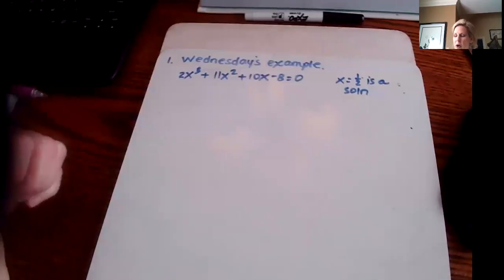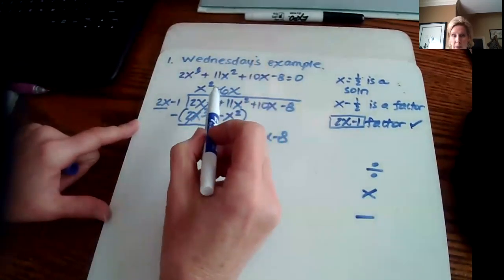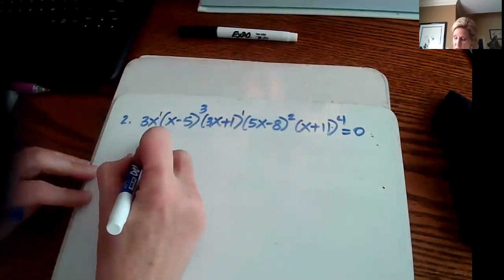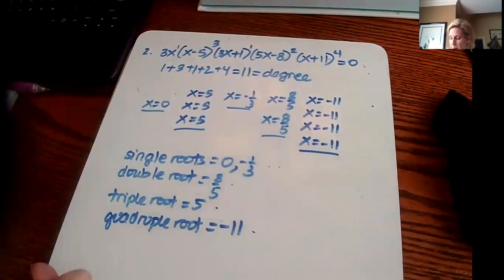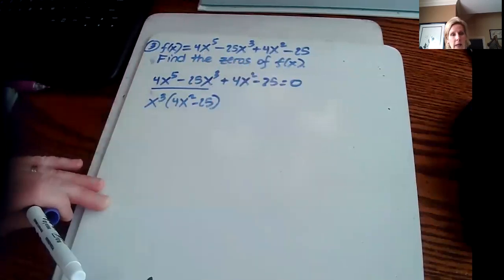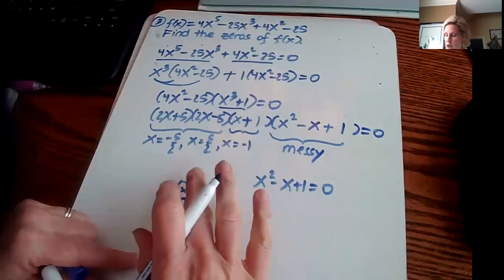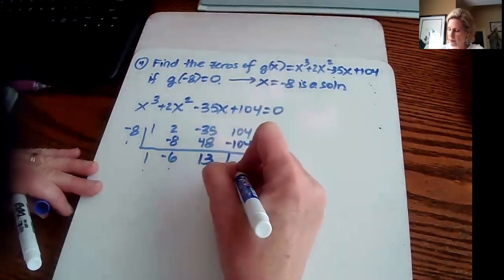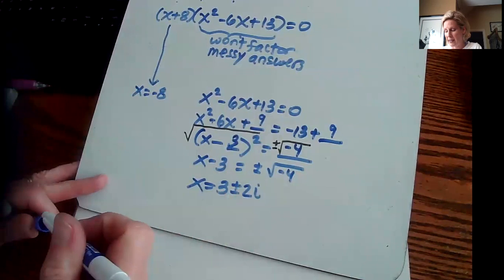Algebra 2A A few more details on solving polynomial equations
Maryville High School students review solving polynomial equations and vocabulary such as zeros, roots, solutions, and multiplicity.  They review finding irrational and non-real zeros from quadratic factors.